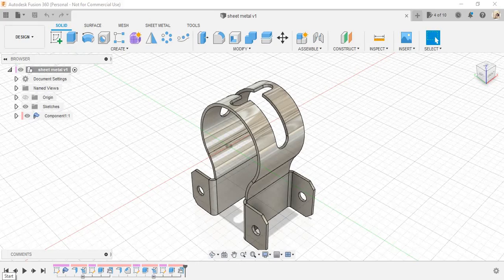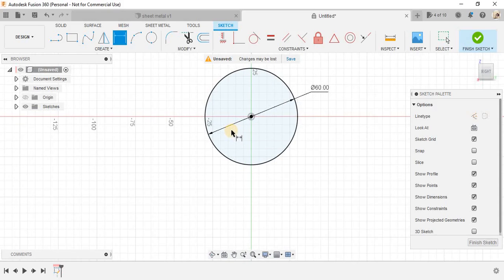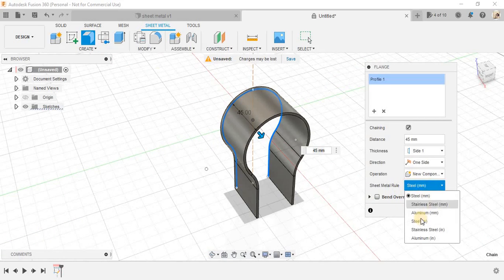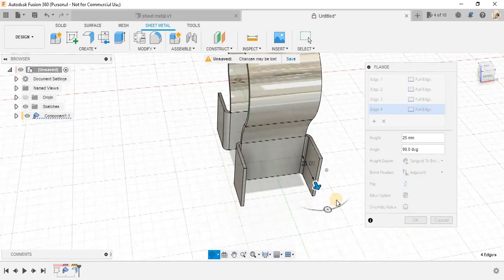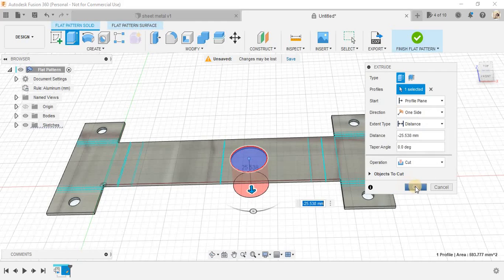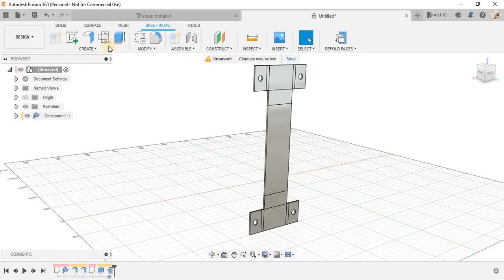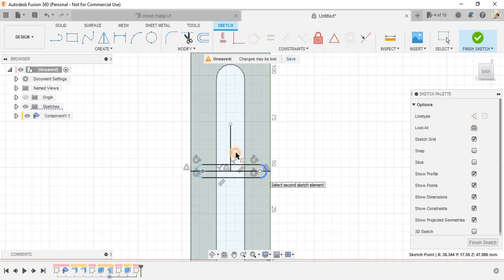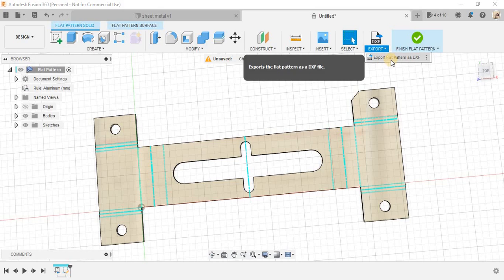Fusion 360 Sheet Metal Exercise #35 | fusion 360 Tutorial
hi guys in this video tutorial I will be showing you how to make a sheet metal part in fusion 360 sheet metal work space.

I have tried to keep the video tutorial as easy as possible so hope you guys will enjoy this do comment any queries and suggestions for my upcoming videos and don't forget to share and subscribe.